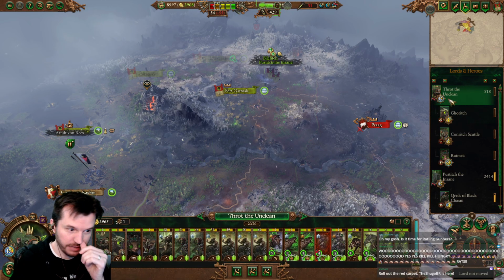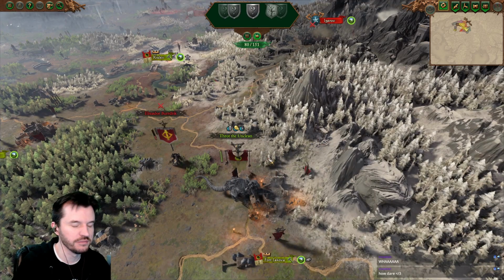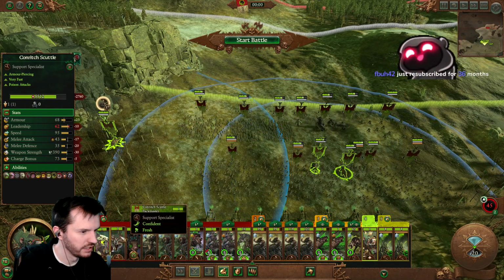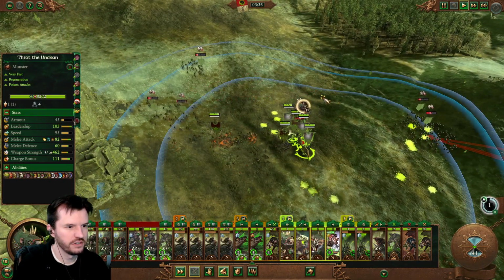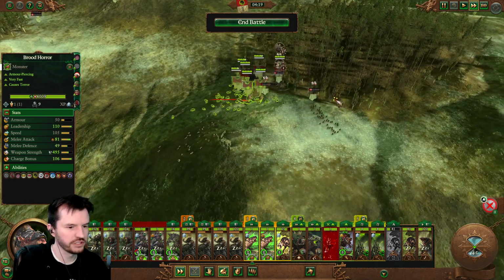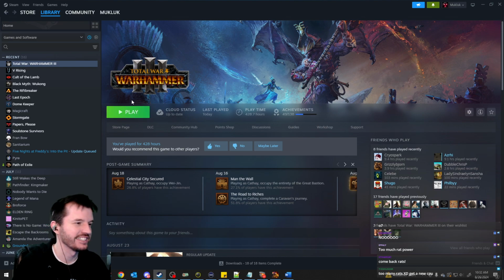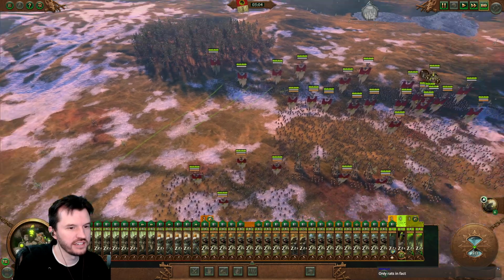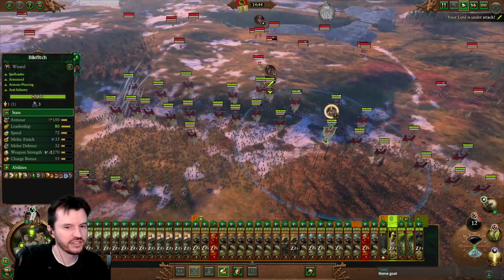Mukluk Plays Throt (Legendary Total War: WH3): Part 10